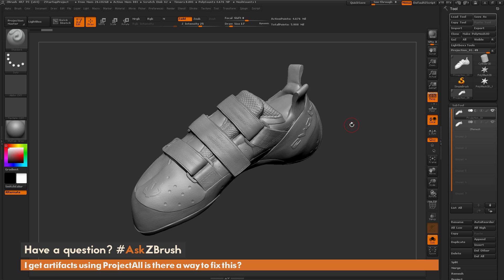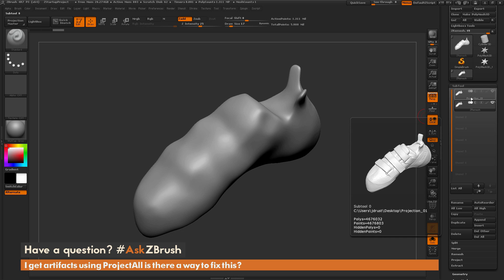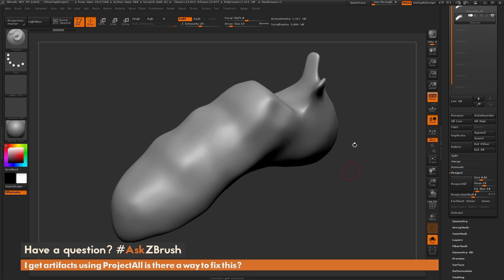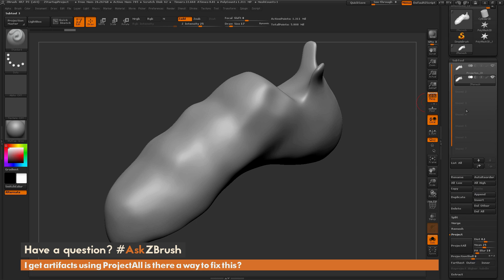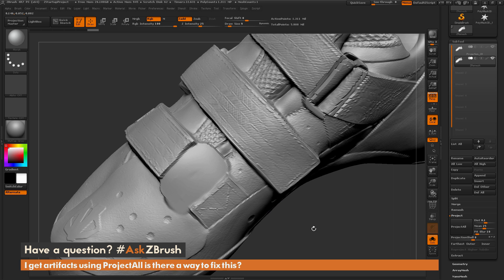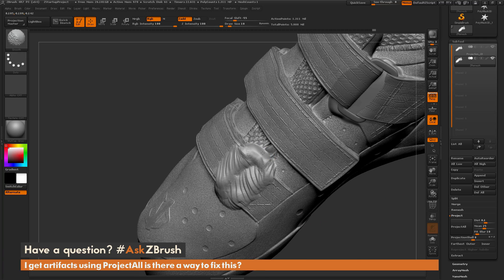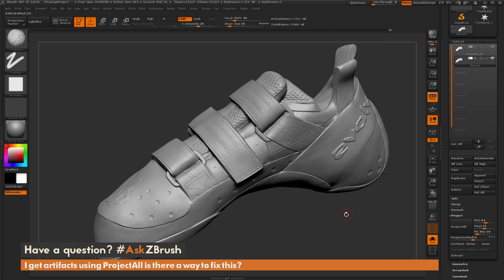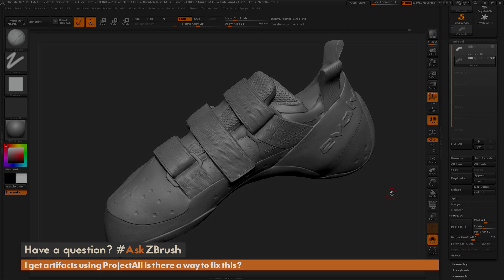AskZBrush: “I get artifacts using ProjectAll is there a way to fix this?”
Video covers how to combat mesh issues you may run into when using ProjectAll.  Some solutions involve changing the dist slider and sculpting the surface of the model that is receiving the details so it engulfs the projection models.